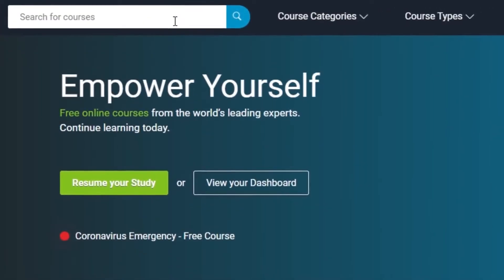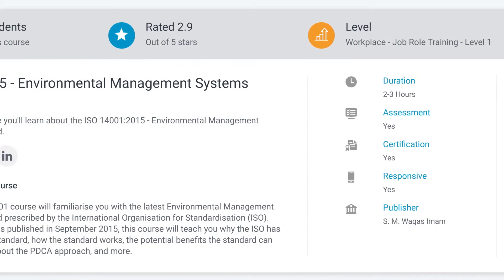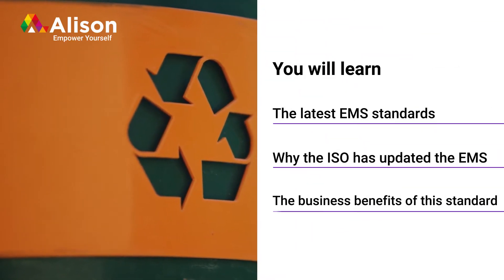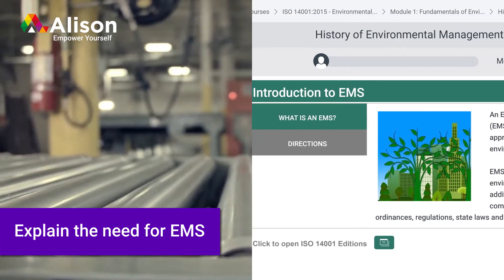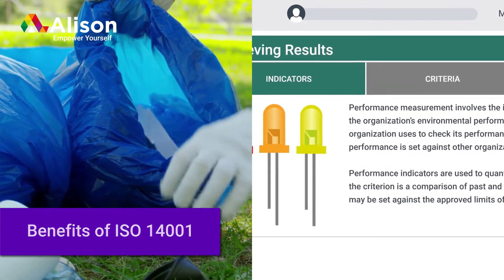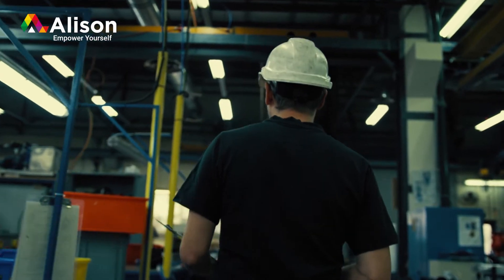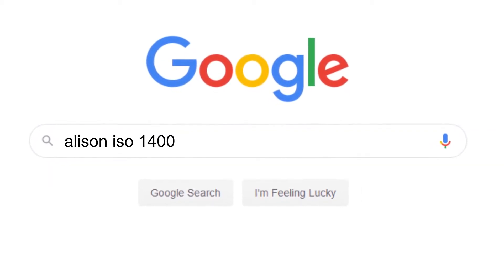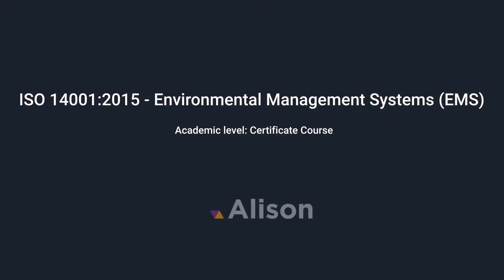ISO 14001 Environmental Management Systems- Alison Free Online Course Preview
In this video, you will learn about our Environmental Management Systems course.

This course will familiarise you with the latest Environmental Management Systems (EMS) standard prescribed by the International Organisation for Standardisation (ISO). You will learn about why the ISO has chosen to develop the standard, how the standard works, the potential benefits to businesses, the PDCA approach, and more.